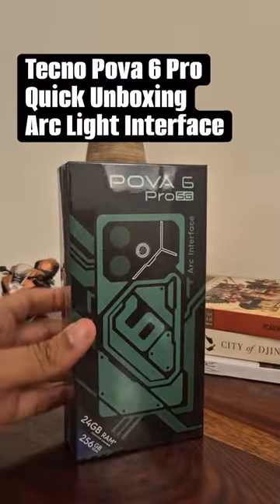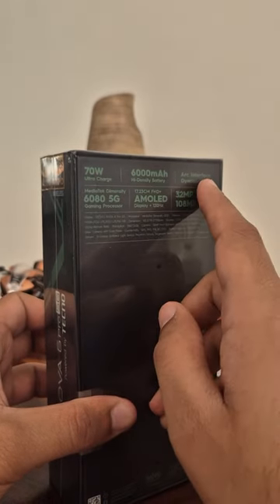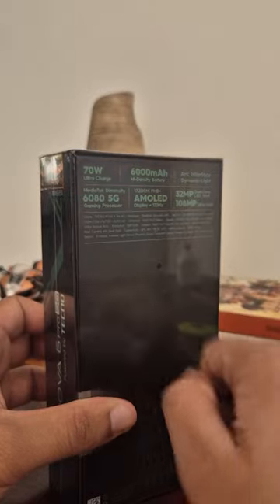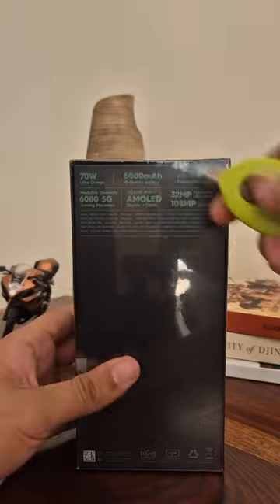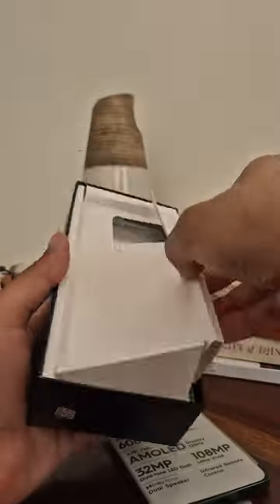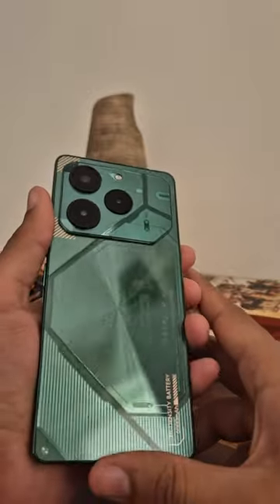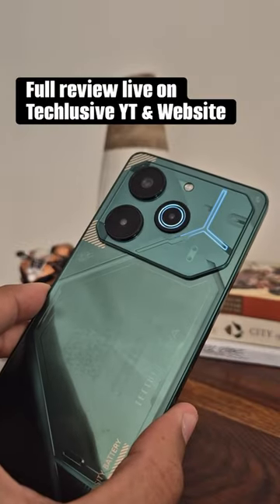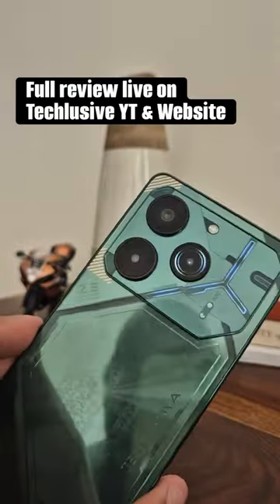Tecno Pova 6 Pro 5G Quick Unboxing And Arc Light Show